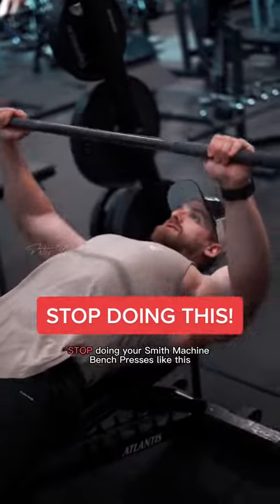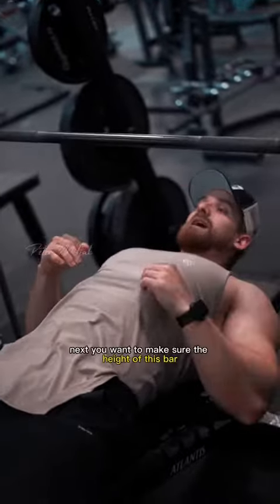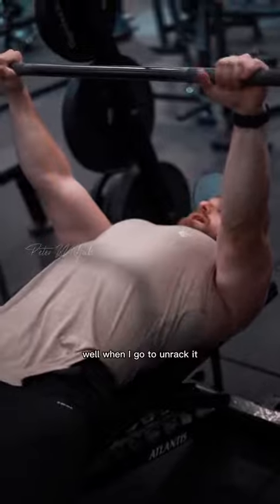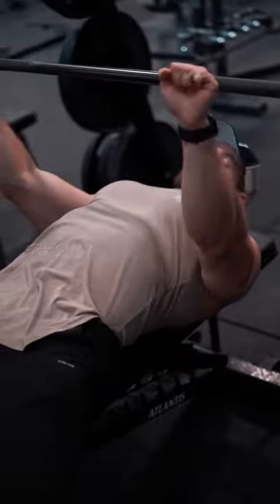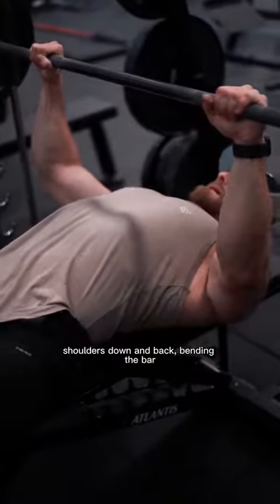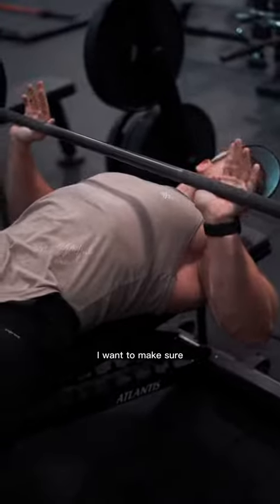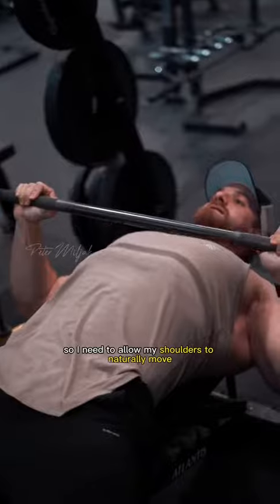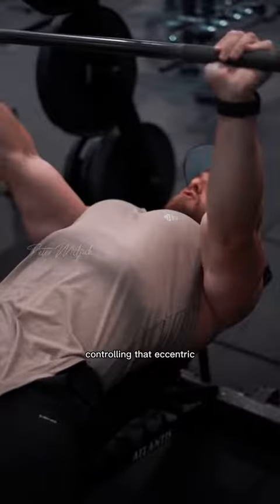Don't do This Mistake 🙅 | Smith Machine Benth Press | Workout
Smith Machine Benth Press Biggest cue  is to make sure you're positioned properly on the bench to allow
proper bar path, and directing the line of force into the
pecs. Think about bending the bar and pulling in, this
will create more tension / activate the pecs. Control
every rep/eccentric and work in your active range!